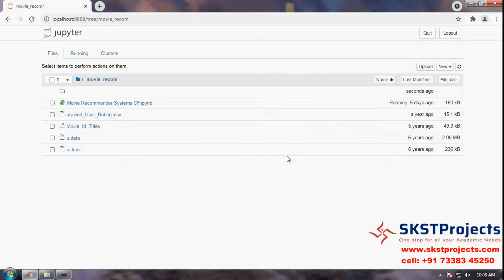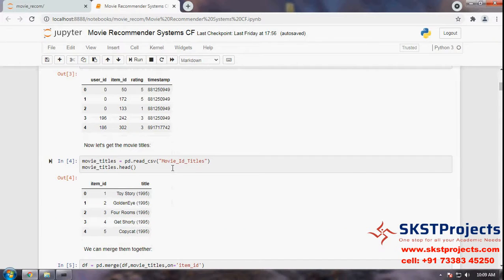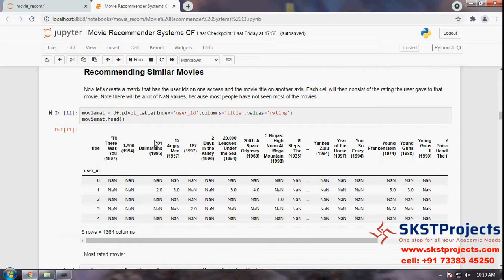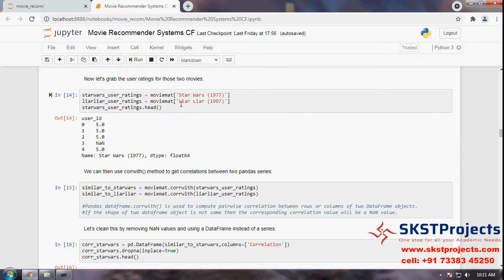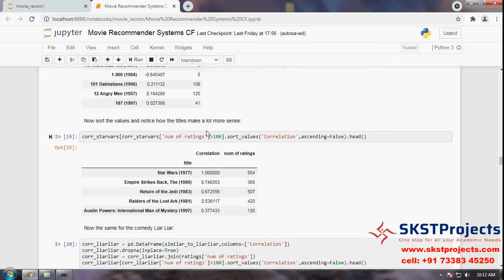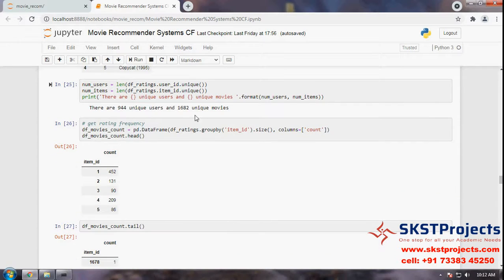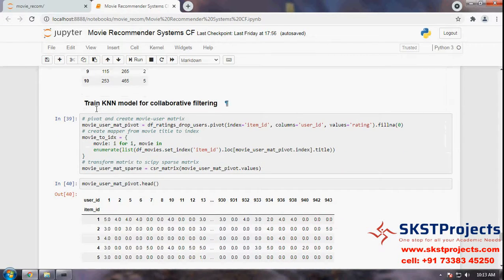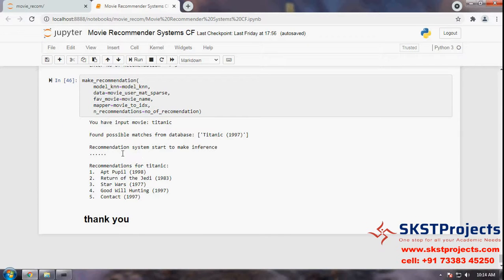Movie Recommendation System Using Machine Learning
SKS Technologies has 16 years of its excellence in latest computer technology training's in Bangalore, Karnataka. SKS Technologies is a pioneer in Android, Python, JAVA, Advanced Excel, Software Testing training's and We are providing a Final year IEEE projects and real time  projects for Phd, M.Tech, ME, B.Tech, BE, MCA, MSc IT / CS / EC students in various domains.
Including Packages
* Base Paper
* Complete Source Code
* Complete Documentation
* Complete Presentation Slides
* Diagrams
* Database File
* Screenshots
* Execution Procedure
* Readme File